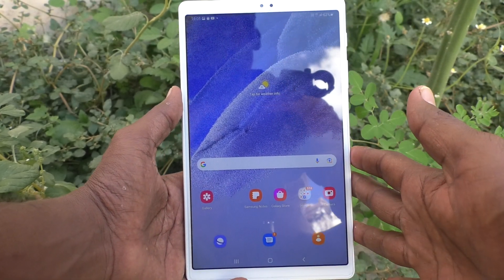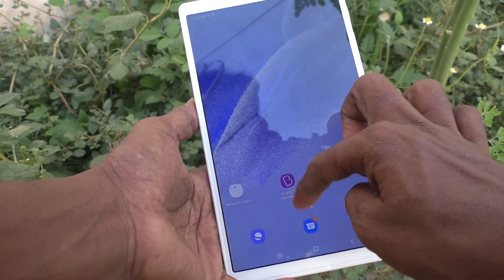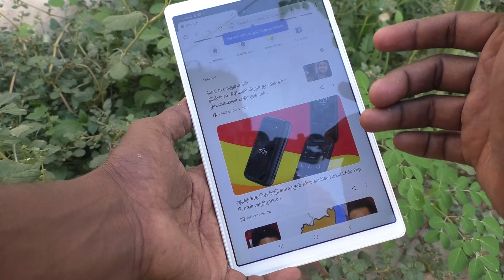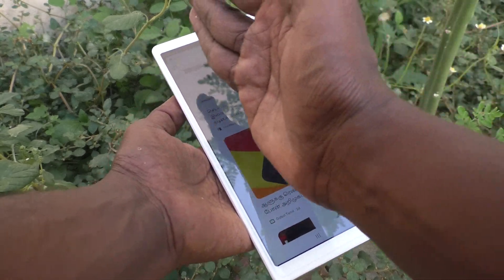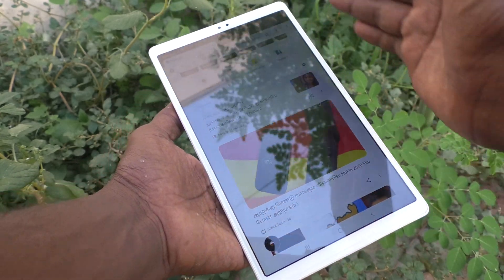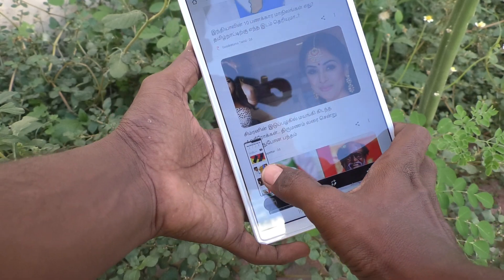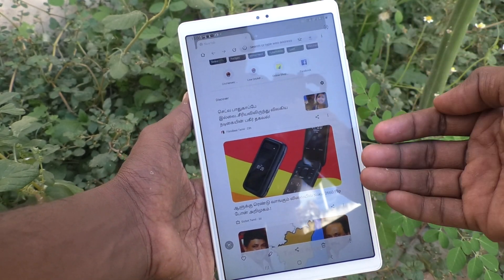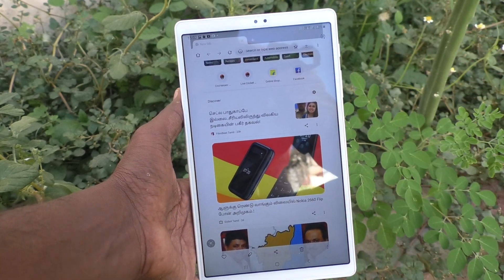How to take screenshot by palm swipe method in Samsung Galaxy Tab A7 Lite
Samsung Galaxy Tab A7 Lite screenshot by palm swipe method: Learn here how to take screenshot by palm swipe method in Samsung Galaxy Tab A7 Lite tablet.